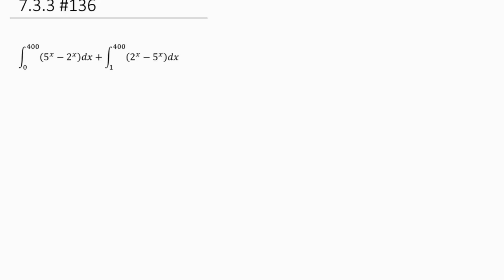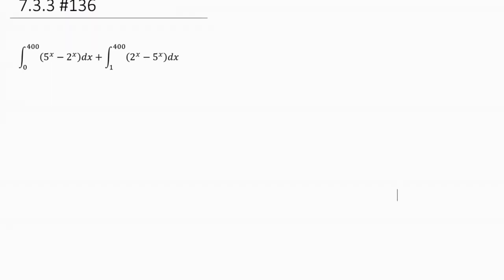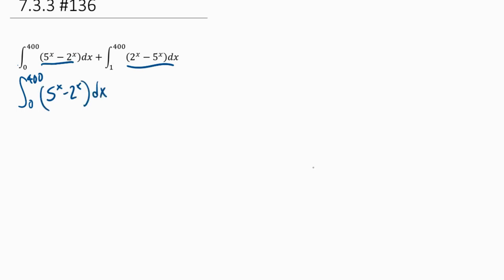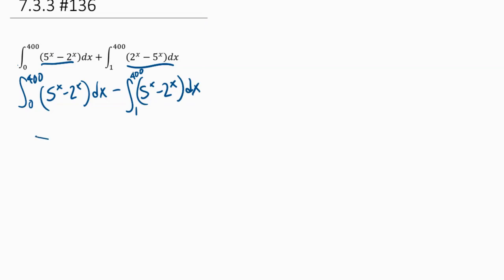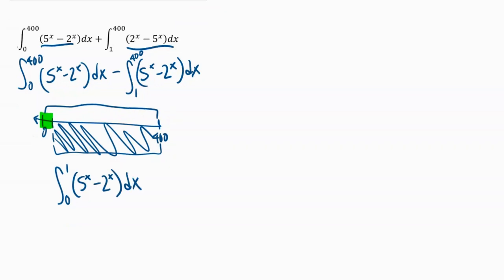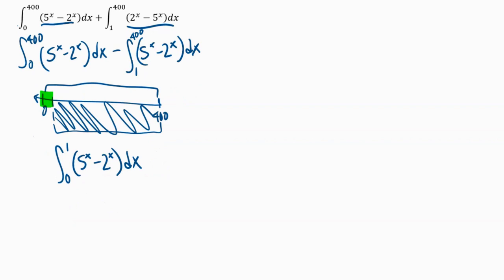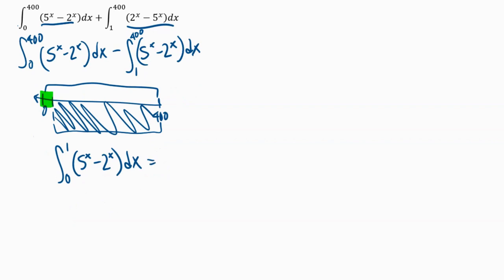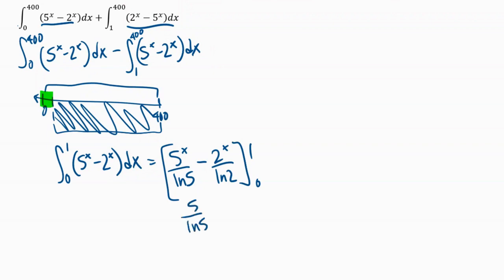CPM Calculus 7.3.3 #136 Properties of Integrals